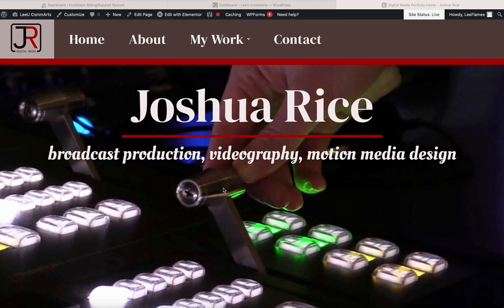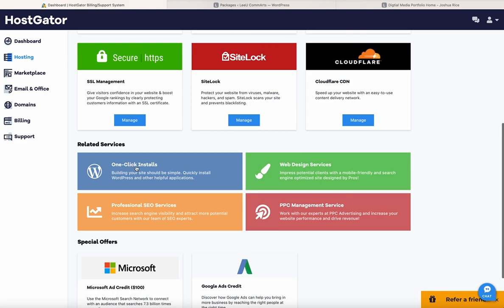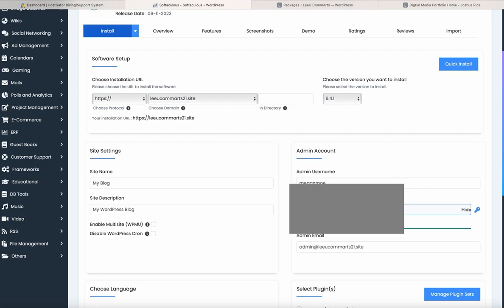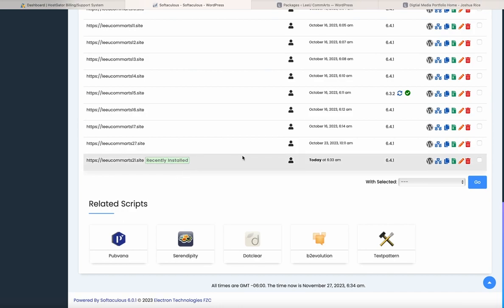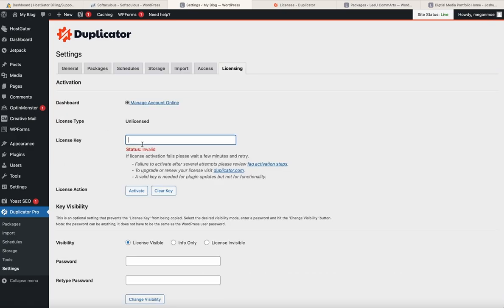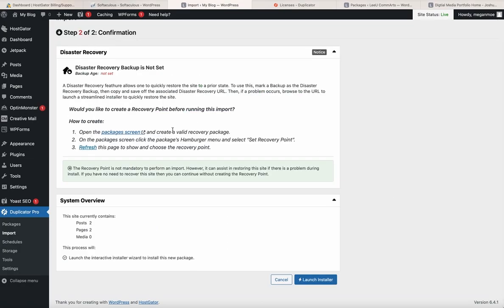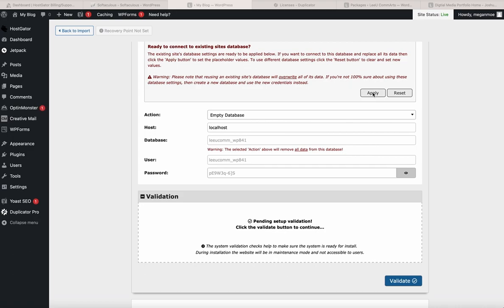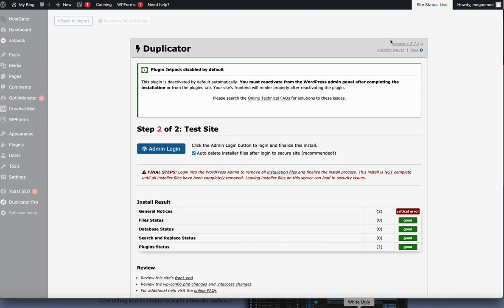Using Duplicator Pro to transfer WordPress website to new domain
Video tutorial for COMM-270 Web Page Design students at Lee University.